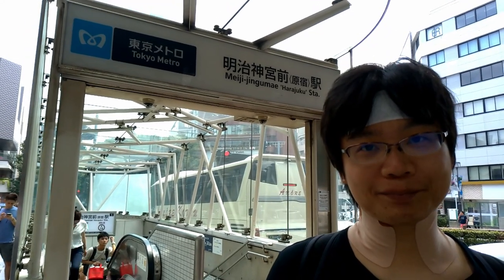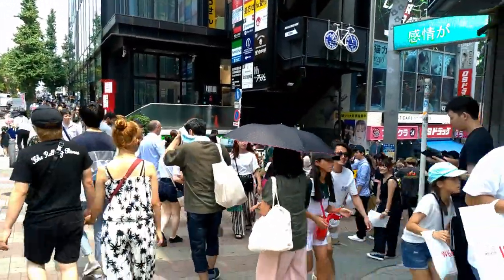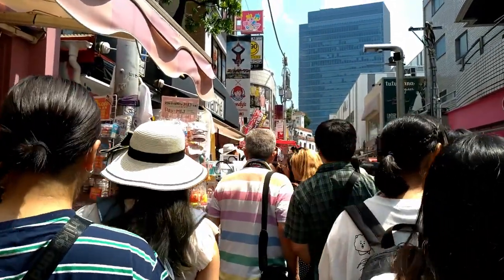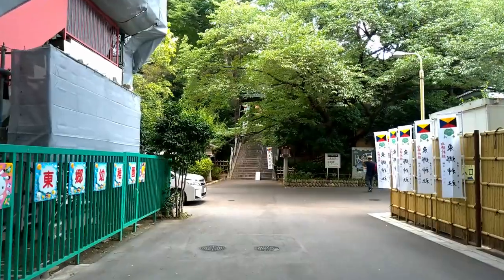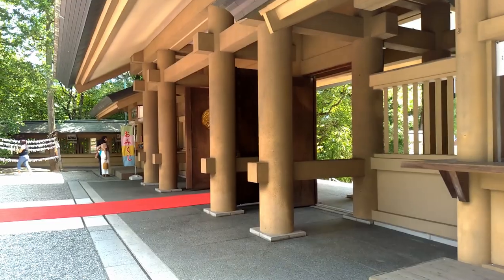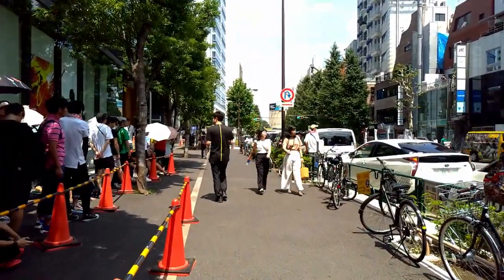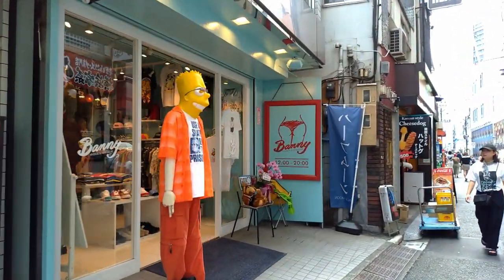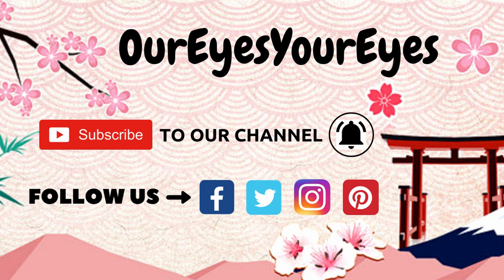Walking around Meiji-Jingumae station (Harajuku / Takeshita Street) PART 1 | 【SUB ITA】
Hello guys, welcome back to another Tokyo walkthrough! Today let's walk together through the streets of Meijijingumae for one hour! Let's discover and enjoy things all together!!

Ciao ragazzi, bentornati ad una nuova passeggiata! Oggi camminiamo insieme per le strade di Meijijingumae per un'ora. Scopriamo e divertiamoci tutti insieme!

- SHARE THE VIDEOS BETWEEN YOUR FRIENDS AND MORE! / CONVIDIDETE I VIDEO TRA I VOSTRI AMICI E MOLTO ALTRO!

- CLICK ON THE LIKE BUTTON IF YOU LIKE THE VIDEO!!! / CLICCATE MI PIACE SE VI PIACE IL VIDEO!

/ LASCIATE UN COMMENTO QUI SOTTO SE VOLETE COMMENTARE IL VIDEO O  SE VOLETE FARE DELLE DOMANDE !

FOLLOW OurEyesYourEyes on

For inquieries, questions, collaborations, requests and more send an email at / per richieste, collaborazioni, sponsor e quant'altro, scrivete una email a